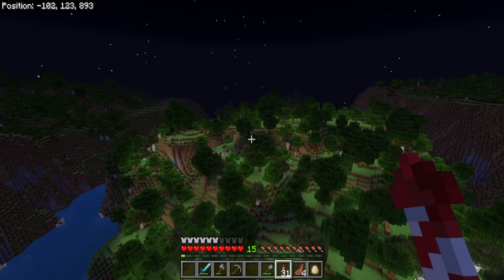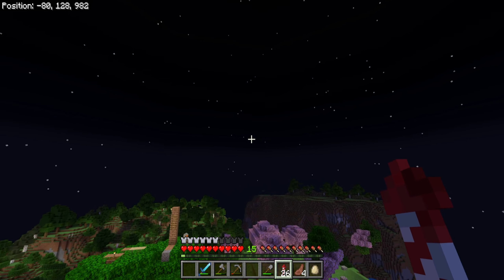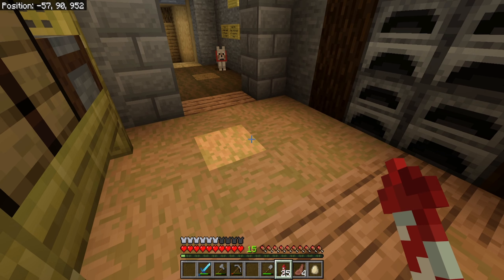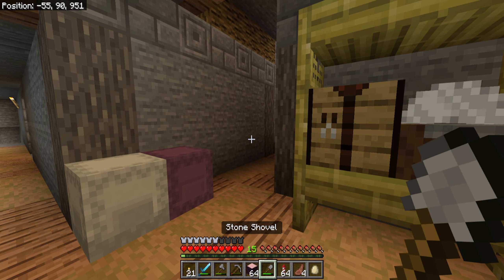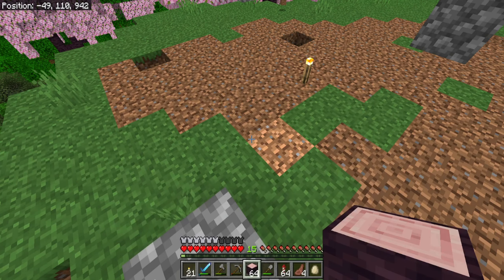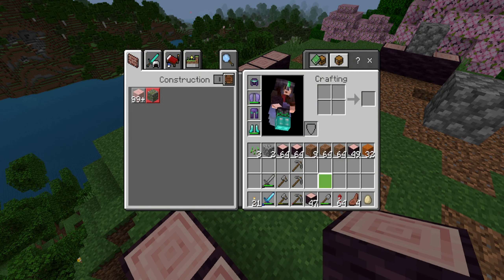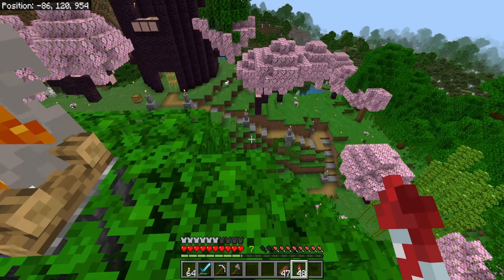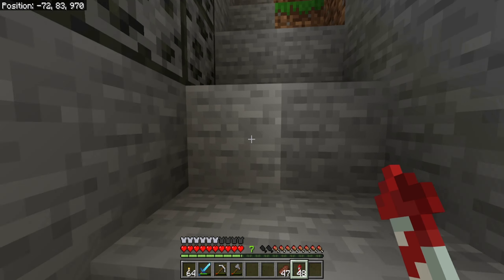A Build for a Pirate- Fancraft SMP- 2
The Pirate Games are about to to enter another round and I'm entering my build into it! Come check it out!